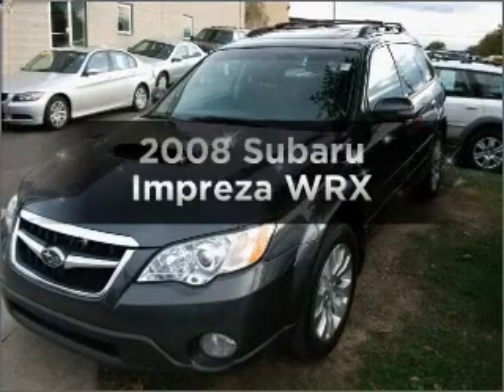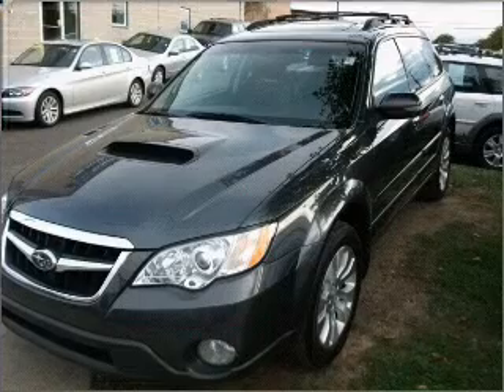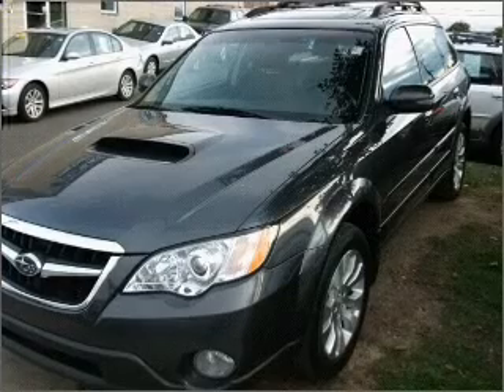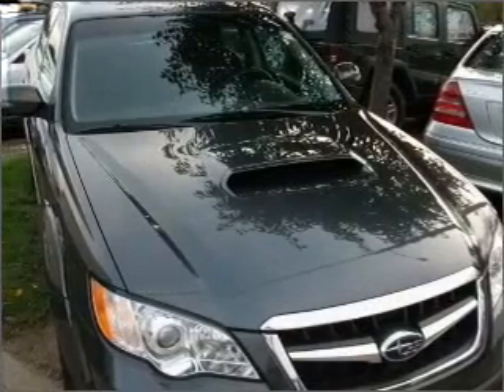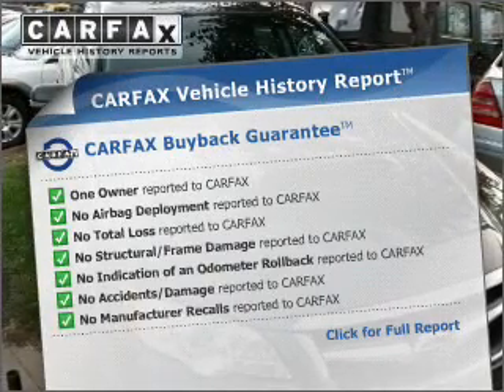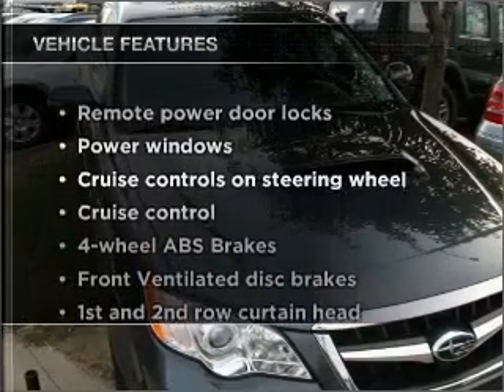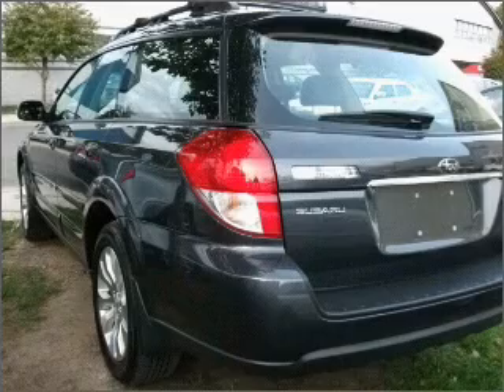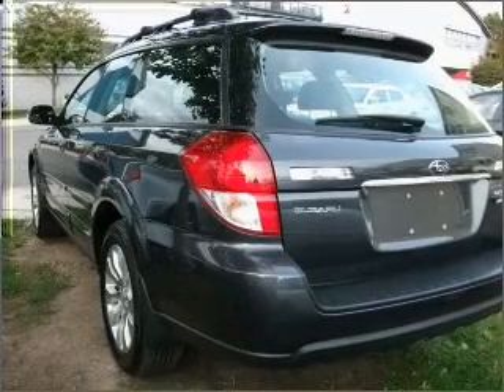2008 Subaru Impreza - Stamford CT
Year: 2008
Make: Subaru
Model: Impreza
Trim: WRX
Engine: 2.5 liter H4 16 valve
Transmission:
Color: Silver
Mileage: 44381
Address:
198 Baxter Ave